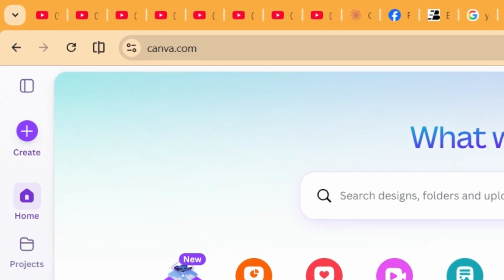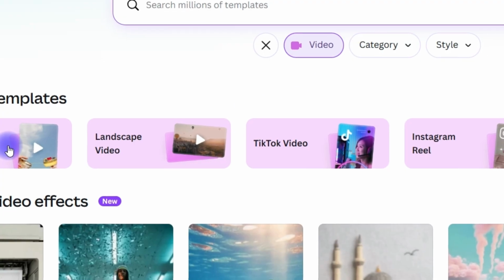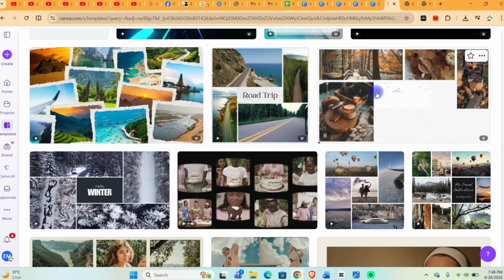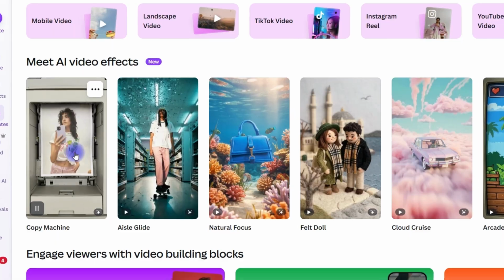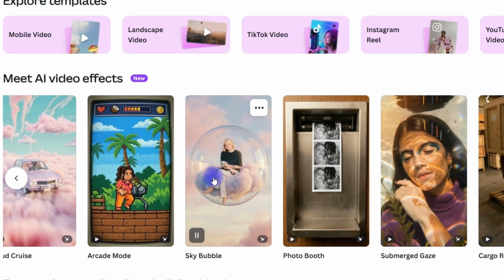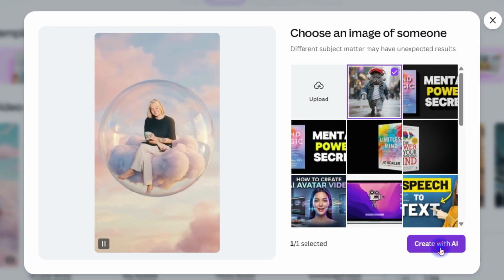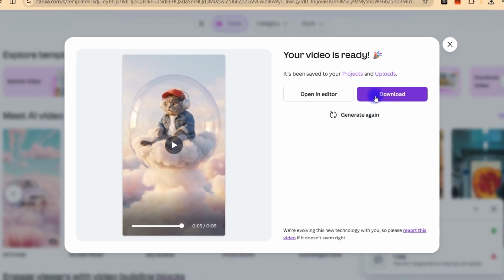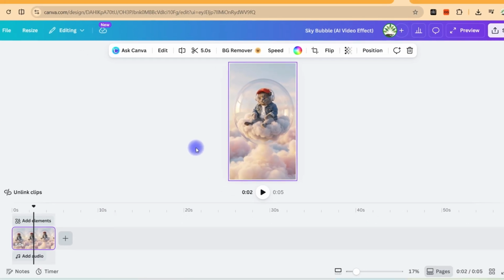Canva AI 2.0 Video Tools Will Save You HOURS! (Full Breakdown)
Creating videos used to take hours—editing timelines, adding effects, and fine-tuning everything manually. But with the new Canva AI 2.0 video tools, you can now create professional videos in minutes.

In this video, I break down the latest Canva AI 2.0 updates released at Canva Create, and show you exactly how these features can transform your video creation workflow.

🚀 What’s New in Canva AI 2.0:

• Text-to-video generation
• AI-powered video editing tools
• Automated scene creation
• Faster content generation workflows
• Improved video customization features

📌 What You’ll Learn:

• How Canva AI 2.0 works
• The best new AI video features
• How to create videos faster using AI
• Real demonstrations and examples
• How to use Canva for YouTube content creation

These new features are designed for content creators, YouTubers, marketers, educators, and business owners who want to create high-quality videos without spending hours editing.

Whether you're a beginner or an experienced creator, Canva AI 2.0 makes video production faster, easier, and more powerful than ever.

If you want to save time and boost your content creation workflow, these Canva updates are a game changer.